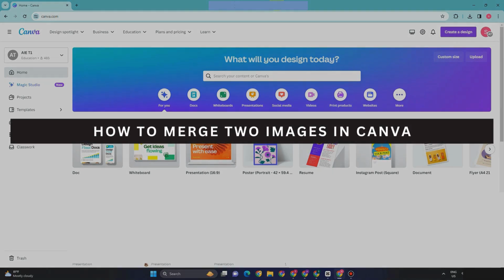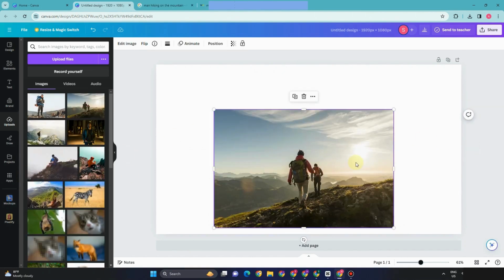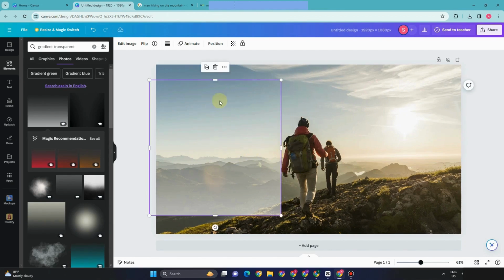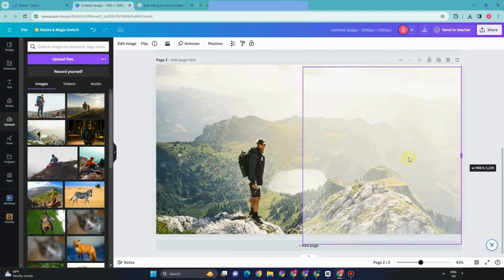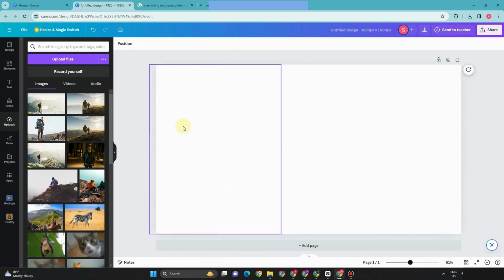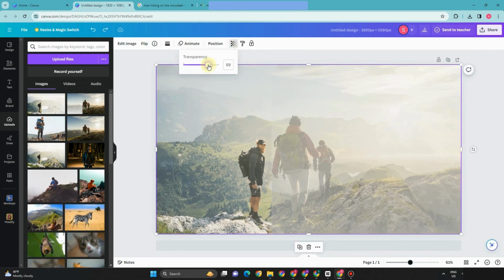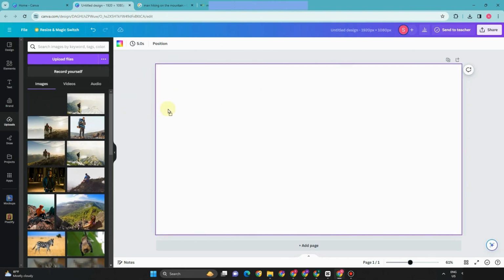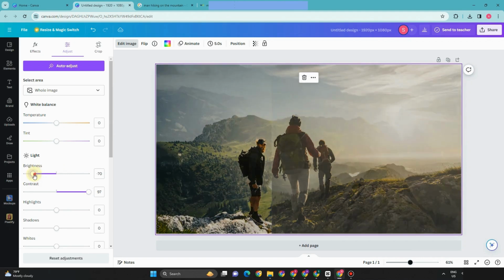How to Merge Two Images in Canva | Canva Tutorial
Want to create stunning visuals by combining multiple images? Merging two images in Canva allows you to create seamless compositions for presentations, social media posts, or personal projects. This tutorial will guide you through merging images step by step using Canva’s powerful design tools.

In this tutorial, you'll learn:
How to upload and position images in Canva.
Step-by-step instructions for layering, blending, and adjusting image transparency.
Tips for aligning and resizing images to create a polished final result.

Create eye-catching visuals—follow these steps to merge two images in Canva!